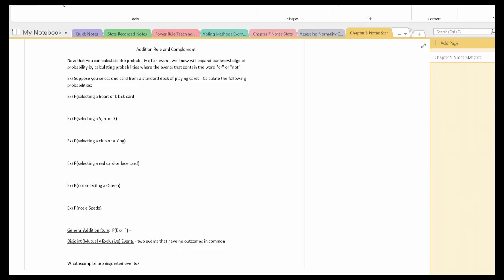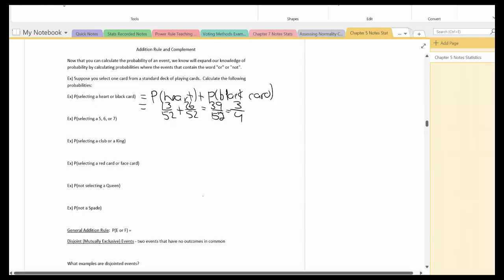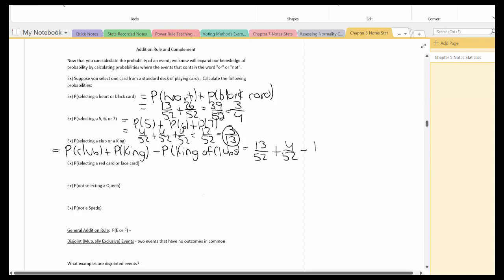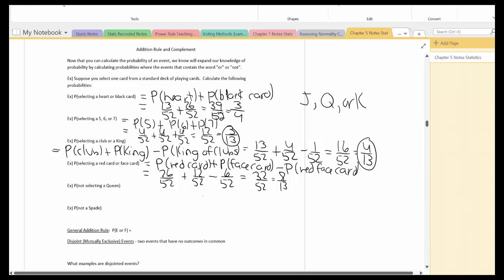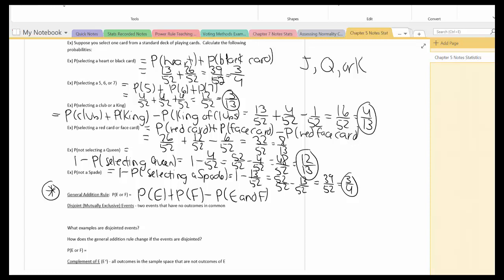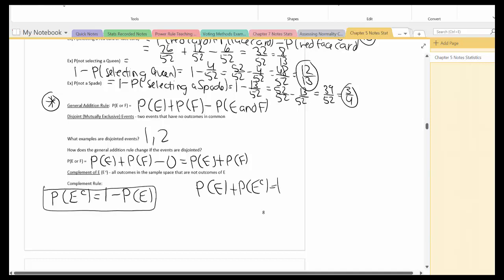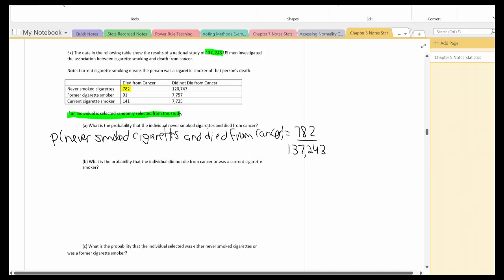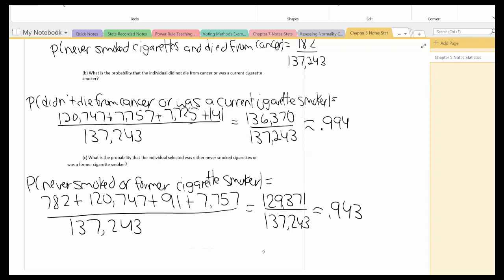Addition and Complement Rule